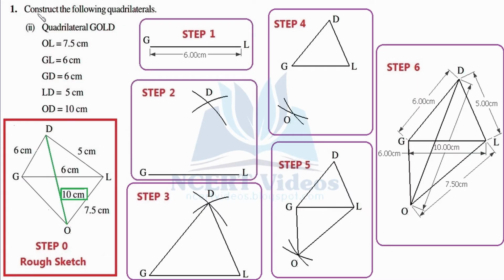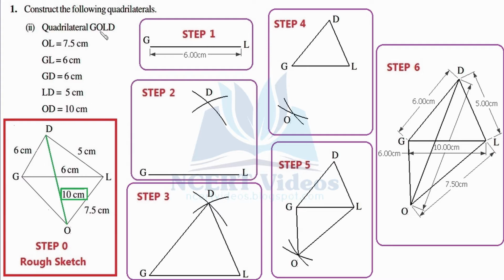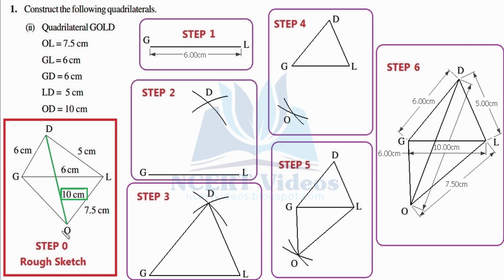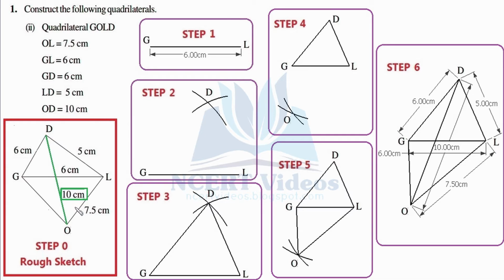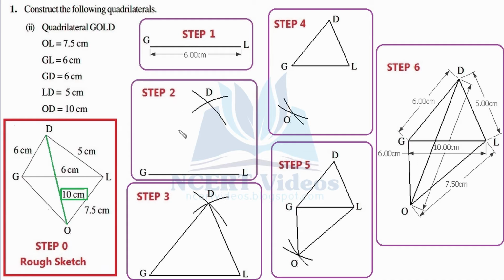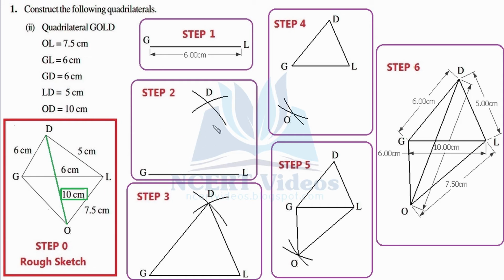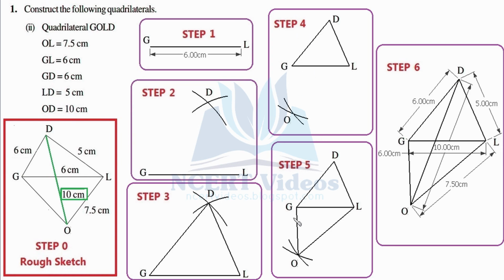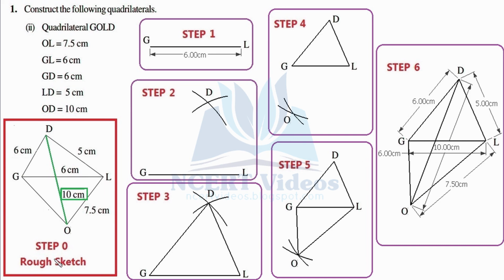Practical Geometry - Maths Class 8th - Ex 4.2 - Q1 part 2 - Chapter 4 - NCERT - CBSE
Practical Geometry - Maths Class 8th - Ex 4.2 - Question 1 part 2 - Chapter 4 - NCERT - CBSE

We shall learn how to construct a unique quadrilateral given the following measurements: When four sides and one diagonal are given. When two diagonals and three sides are given. When two adjacent sides and three angles are given. When three sides and two included angles are given. When other special properties are known. When the lengths of four sides and a diagonal are given

Example 2: Construct a quadrilateralABCD, given that BC = 4.5 cm,AD = 5.5 cm, CD = 5 cm the diagonalAC = 5.5 cm and diagonal BD = 7 cm.

Solution: A rough sketch will help us in visualising the quadrilateral. We draw this first and mark the measurements.

When two diagonals and three sides are given. When four sides and a diagonal were given, we first drew a triangle with the available data and then tried to locate the fourth point. The same technique is used here.

EXERCISE 4.2
1. 1. Construct the following quadrilaterals.
(i) quadrilateral LIFT
(ii) Quadrilateral GOLD
LI = 4 cm OL = 7.5 cm
IF = 3 cm GL = 6 cm
TL = 2.5 cm GD = 6 cm
LF = 4.5 cm LD = 5 cm
IT = 4 cm OD = 10 cm
(iii) Rhombus BEND
BN = 5.6 cm
DE = 6.5 cm